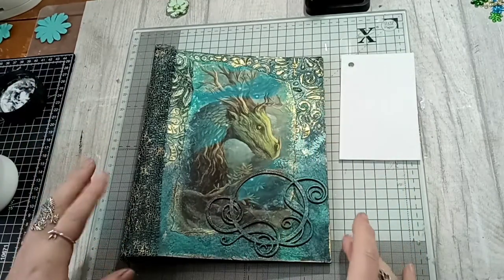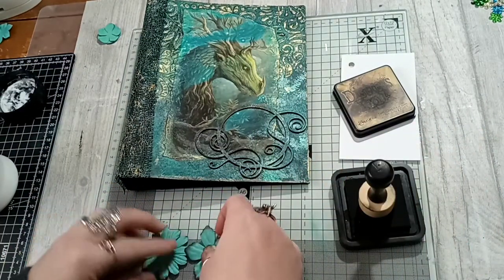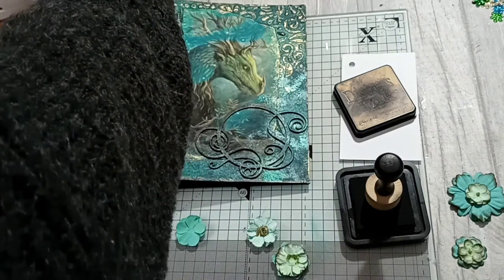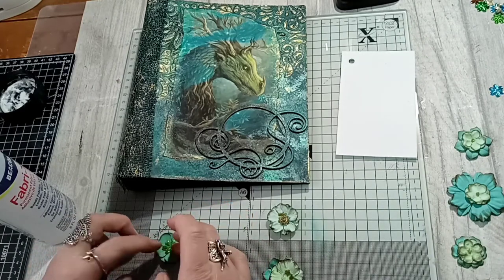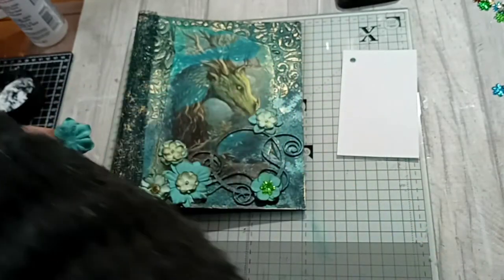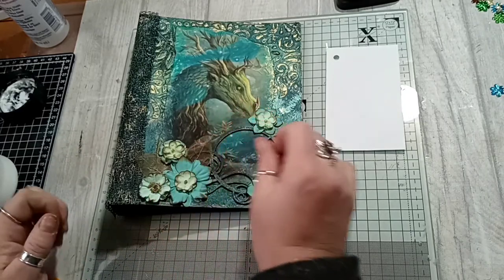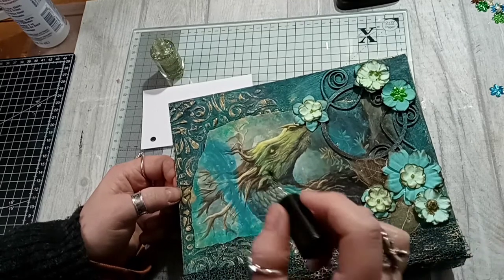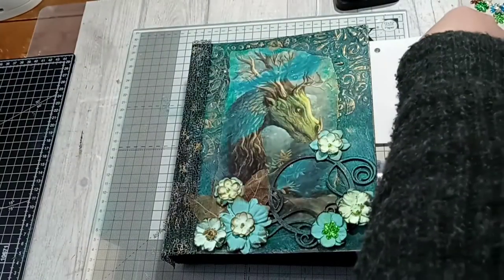Enchanted Forest junk journal Part 4 : Tutorial on Ring Binder junk journal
On this video I have added the flowers and some sparkles.